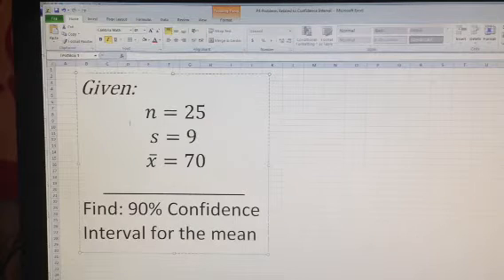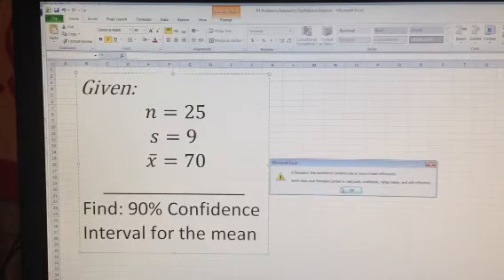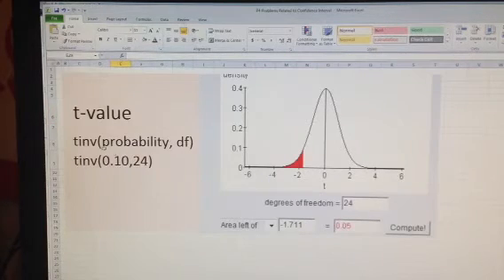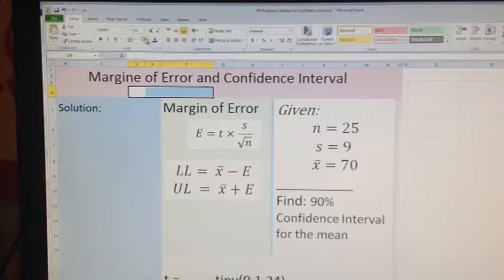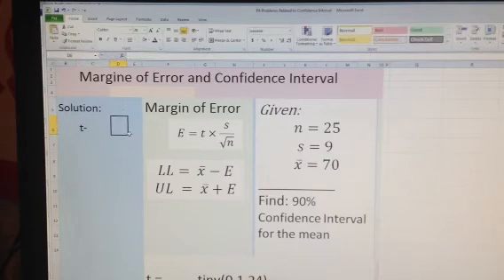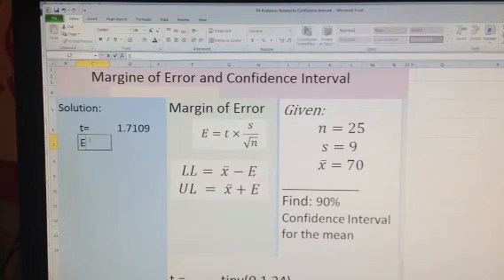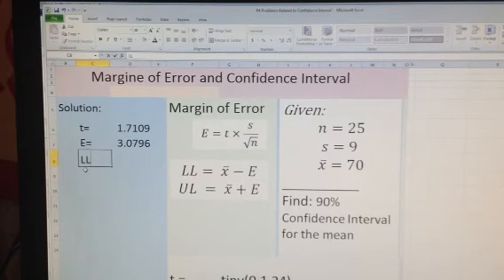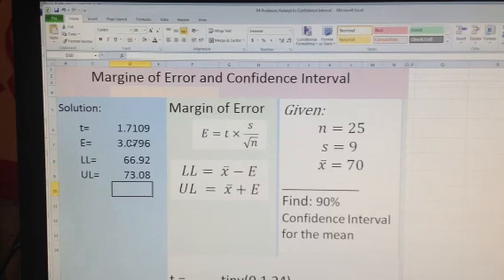P6 Use Confidence Interval with Sigma Unknown to Solve Problems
This is one example of solving problems about confidence interval with sigma unknown.